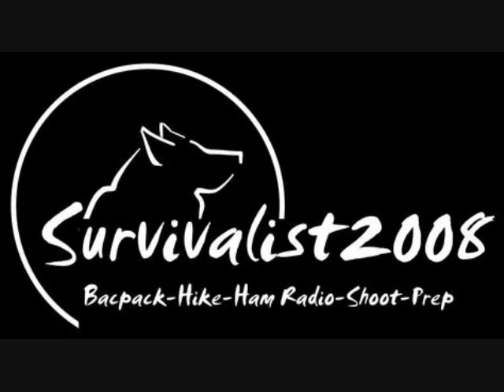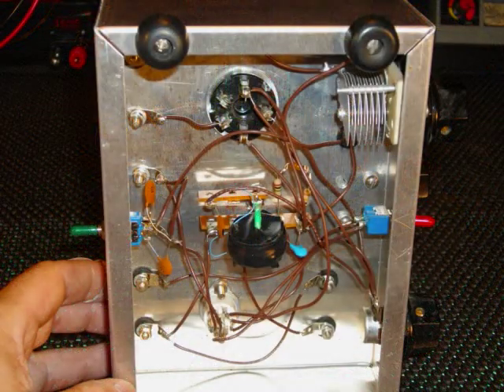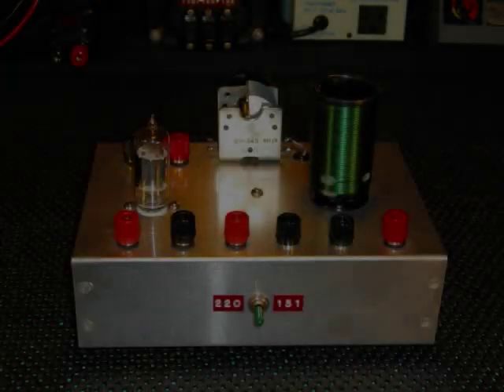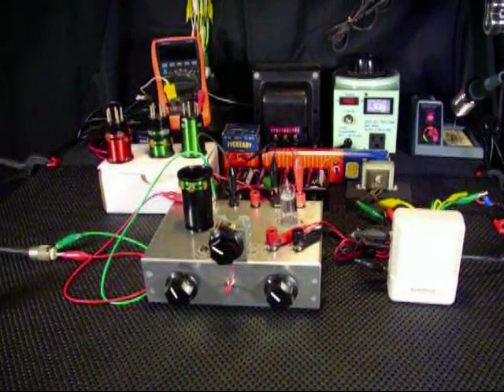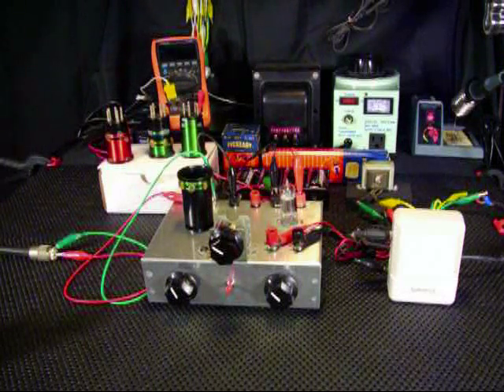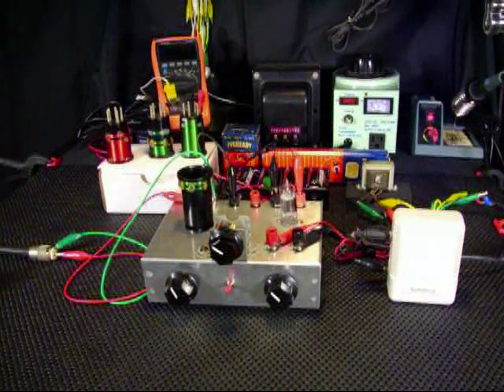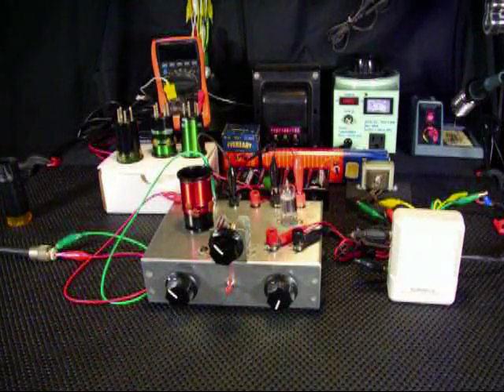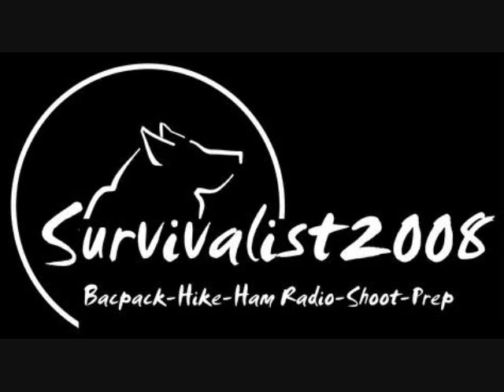One Tube Regenerative Receiver Project by Survivalist2008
Hi, this is John, Survivalist2008. Join me as we take a look at a project that I constructed. It's a One Tube Regenerative Radio. I'll show you how it's constructed, and conduct a demonstration of the receiver in use. Fellow YouTuber MIKROWAVE1 provided my inspiration and basic information to construct this project, so if you're interested in building this project yourself, I recommend watching his excellent videos on the receiver.

Specifics of 6BF6 Tube:
Twin Diode, Medium-MU Triode. Used as a combined detector, amplifier, and AVC tube.
Filament voltage: 6.3 volts @ 300 mA
Peak Filament to Cathode voltage: 90 volts max.

The regenerative receivers oscillate, and thus, they interfere with other receivers. The German forces in WWI and WWII took advantage of that technical fact, and sent out trucks outfitted with signal locating equipment to track down members of the Allied Underground who might be using the regen receiver.

I wound my own coils on 1-1/4" diameter bakelite coils that I found online. I experimented with wire diameters (22&26 gauge coated magnet wire) and the number of turns.
Pick four pins on the coil form, making sure the same pins are used on the base (two pins for each coil), and wire all of your coils the same way, then they are interchangeable.

I use an 80m dipole as my antenna, with a co-ax run in from a matching box outside. The shield is grounded at the match box, so that becomes the ground for the receiver. The co-ax center connector is used as a long wire. It works great.

Spend an evening doing a little reading online. Search for Crystal Radio Sets, Regenerative Circuits, One Tube Regenerative Receivers, The Evolution of Radio Technology, etc. And most important, watch the videos that MIKROWAVE1 has uploaded. He even shows you the schematic diagram, and give alot of tips on the construction of the receiver. He even has a video on a neat 40m receiver!